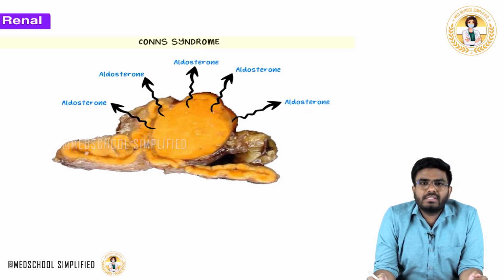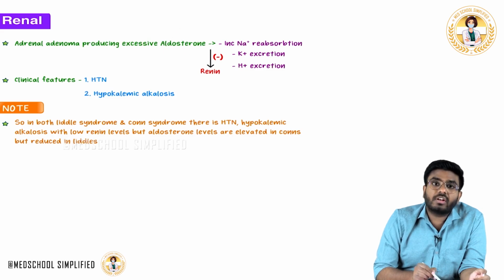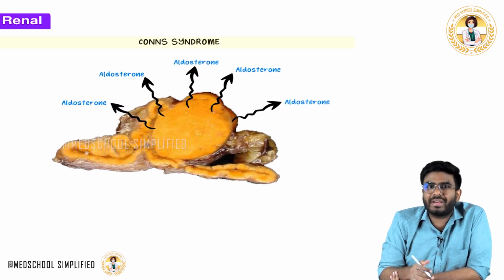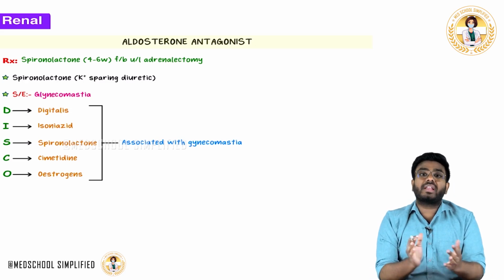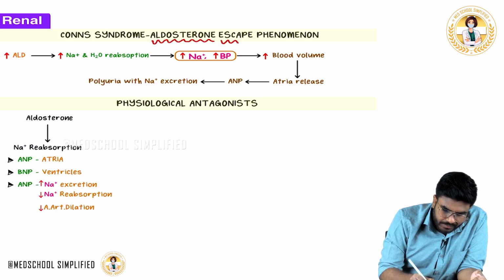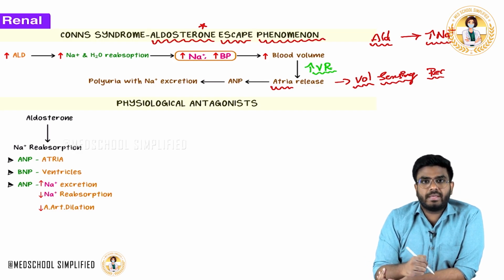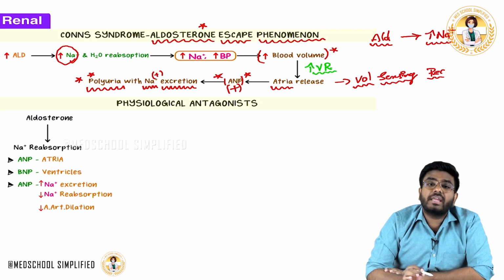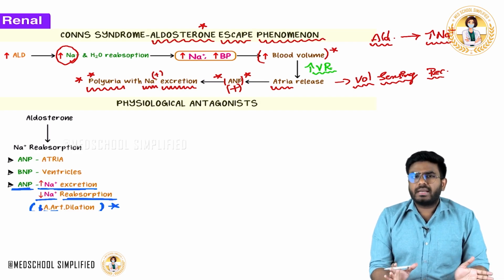11. Collecting Ducts (Part- 2) | Renal Physiology for NEET PG, FMGE, USMLE, NEXT, INICET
🚰 Collecting Ducts (Part 2) | Renal Physiology | NEET PG, FMGE, USMLE, NEXT, INICET

In Part 2 of the Collecting Ducts lecture series, we delve deeper into the regulatory mechanisms, clinical applications, and pharmacological relevance of the collecting duct system—making it vital for competitive exams such as NEET PG, FMGE, USMLE Step 1, NEXT, and INICET. This segment emphasizes hormone interactions, medullary concentration gradient, acid-base physiology, and drug targets, all of which are tested frequently in both basic science and clinical reasoning questions.

The medullary collecting duct is the final site where urine osmolality is adjusted before it enters the renal pelvis. This regulation depends heavily on:

Antidiuretic hormone (ADH), which increases water permeability via aquaporin-2 channels in principal cells, allowing water to be reabsorbed into the hyperosmotic medullary interstitium, concentrating the urine.

Aldosterone, which enhances sodium reabsorption and potassium/hydrogen secretion by stimulating ENaC channels and Na⁺/K⁺ ATPase on the basolateral side of principal cells.

The presence of urea transporters (UT-A1 and UT-A3) in the inner medullary collecting duct, which allow urea recycling, helping maintain the high medullary osmolality necessary for water reabsorption.

In acid-base regulation, the intercalated cells are divided into:

Type A (alpha) intercalated cells: Secrete H⁺ into the lumen using H⁺-ATPase and H⁺/K⁺ exchangers. These cells are active during acidosis.

Type B (beta) intercalated cells: Secrete HCO₃⁻ and reabsorb H⁺ via pendrin channels, becoming active during alkalosis.

Pharmacological correlations important for exams:

Spironolactone and eplerenone: Aldosterone antagonists acting at principal cells, used in hyperaldosteronism, heart failure, and ascites.

Amiloride and triamterene: Block ENaC, leading to K⁺ retention—classified as potassium-sparing diuretics.

Vasopressin analogs (e.g., desmopressin): Act on V2 receptors to increase aquaporin expression; used in central diabetes insipidus.

Tolvaptan and conivaptan: V2 receptor antagonists; used in SIADH and hyponatremia management.

Disorders associated with collecting duct dysfunction:

Liddle Syndrome: Activating mutation in ENaC → excessive Na⁺ reabsorption → hypertension, hypokalemia, metabolic alkalosis, but low aldosterone levels. Treated with amiloride.

Nephrogenic diabetes insipidus: Impaired response to ADH → polyuria, polydipsia, and dilute urine. Causes include lithium, hypercalcemia, and genetic mutations. Treated with thiazide diuretics, NSAIDs, and salt restriction.
On all major entrance exams, be prepared for integrated physiology-pharmacology questions involving:

Mechanisms of hormone action at the collecting duct

Diuretic drug mechanisms and side effects
Clinical presentations of electrolyte imbalances (e.g., hypokalemia, hyponatremia, hypernatremia)
Syndromic associations (e.g., SIADH, Liddle, Bartter, Gitelman, diabetes insipidus)